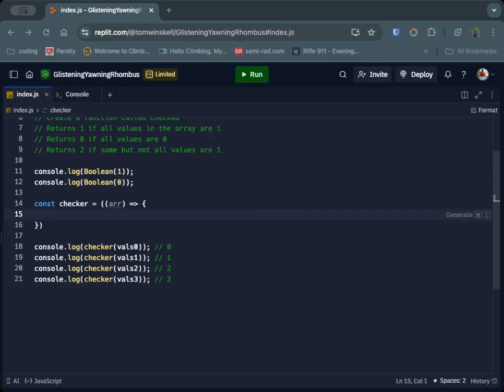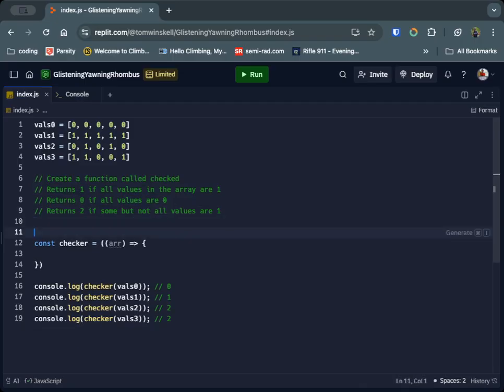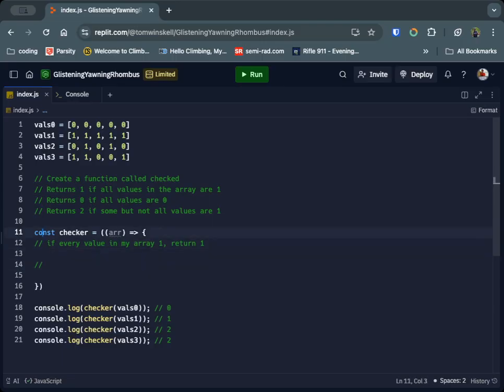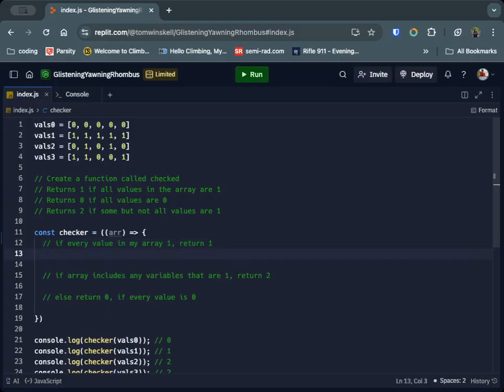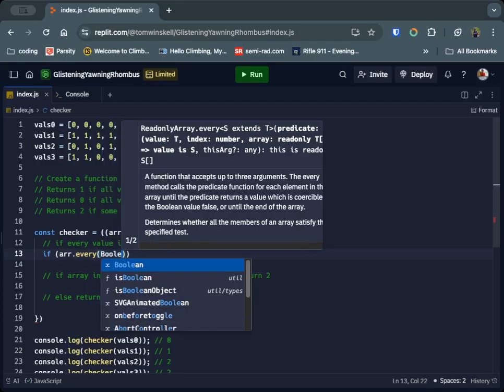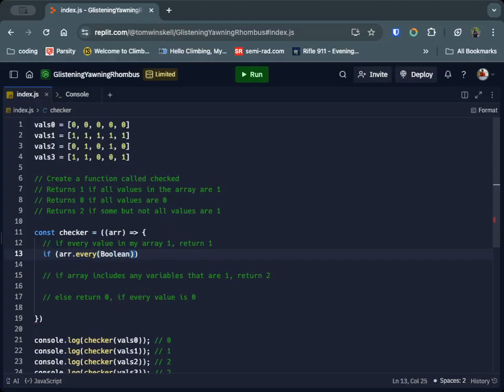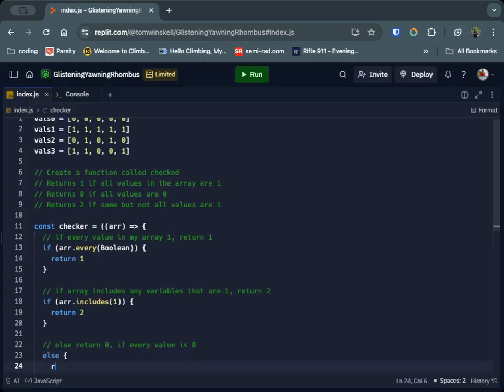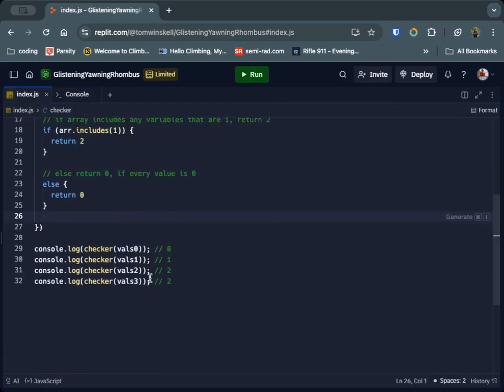Checked challenge video walkthrough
// Create a function called checker that checks an array
// Returns 0 if all values are 0
// Returns 1 if all values are 1
// Returns 2 if some but not all values are 1